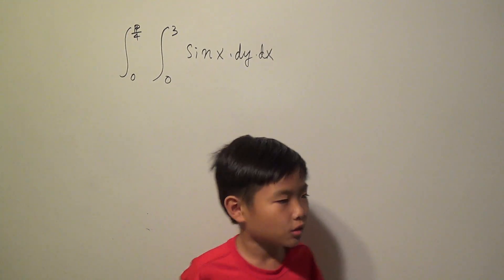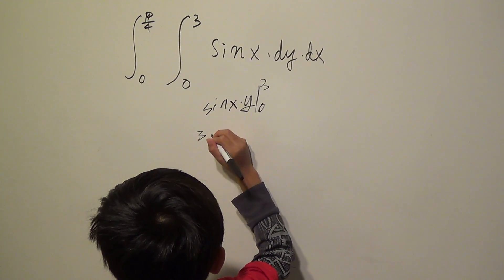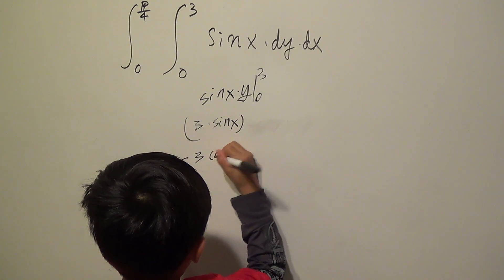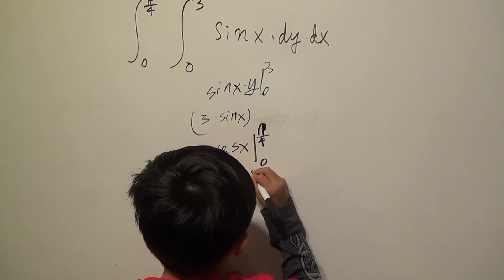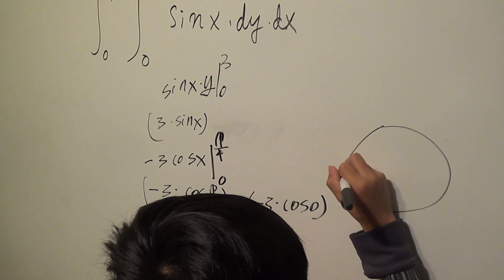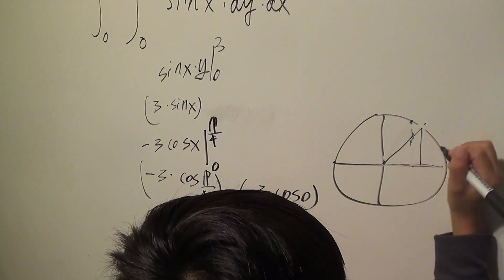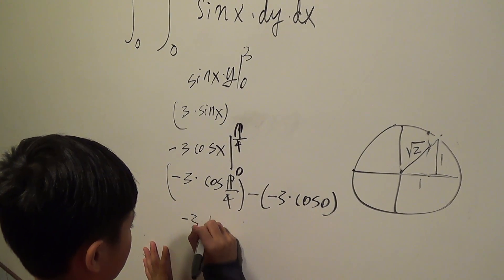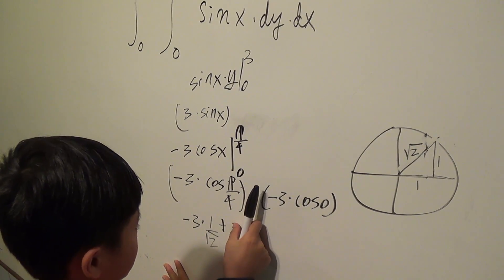9-year-old American Math Kid doing multivariable calculus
Double integrals is similar to the single integral but double integral is needed to be  integrated twice and substituted  twice. Once kids have the solid knowledge of simple variable calculus, they can walk not only calculus but also advanced engineering mathematics with little time spend on learn them. This American kid will demonstrate to you how he advanced from algebra, to calculus and end at advanced engineering in such a short time.  This is because he  built math on a solid and simple foundation that enable him to do algebra without remember any equation, or doing calculus with few rules and formulas to follow. Thus he can solve calculus at mental level and see the process several steps ahead.